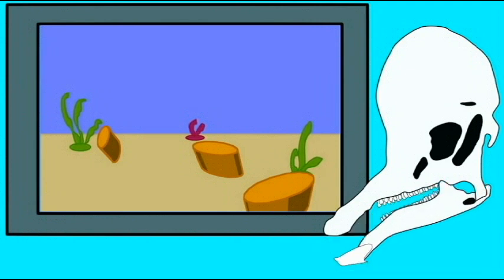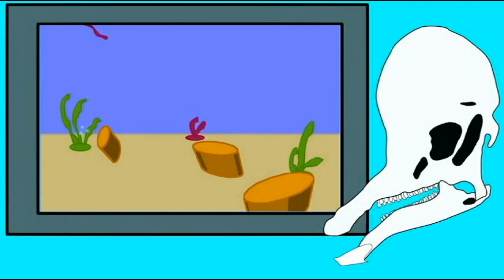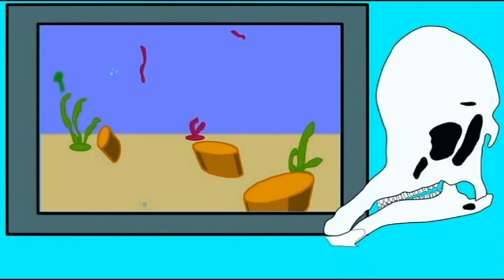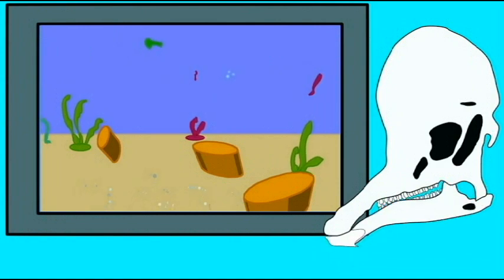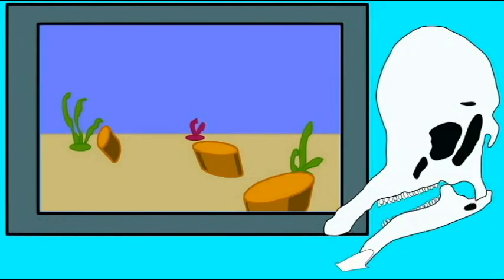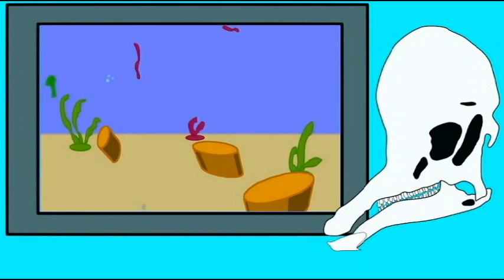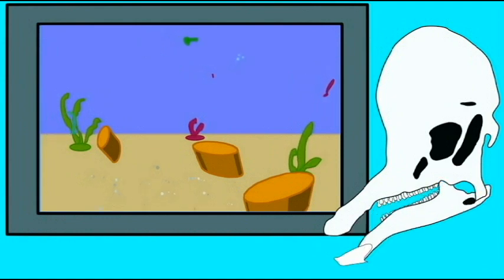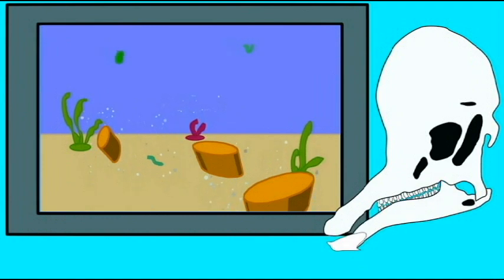DINOSAUR REPORT SPONGES 3